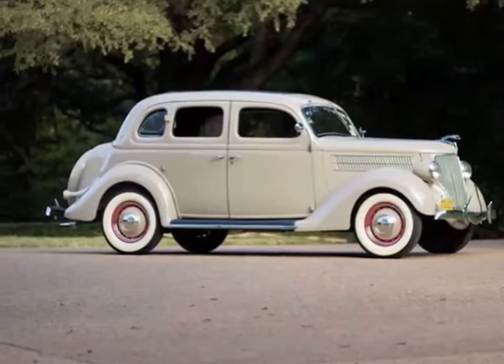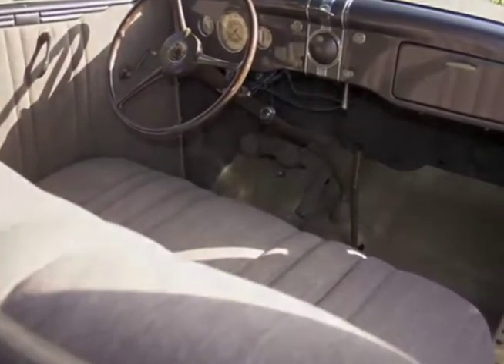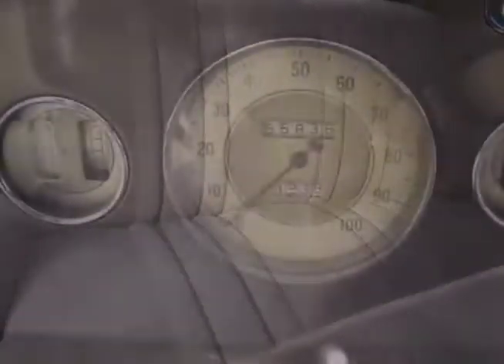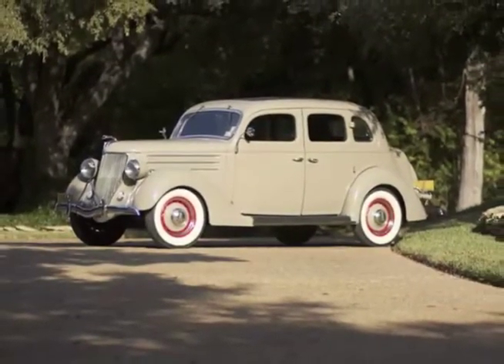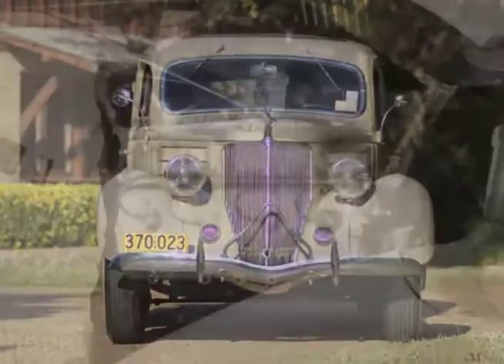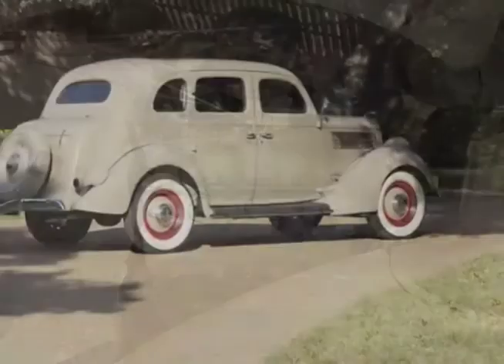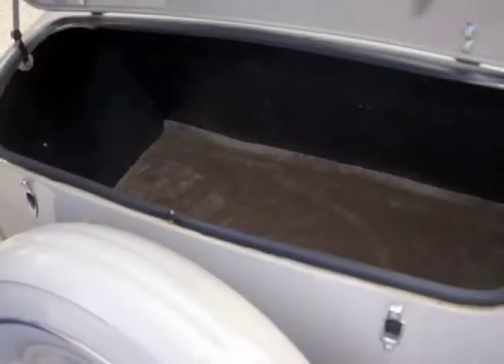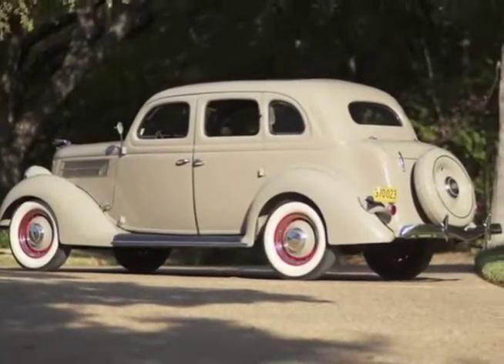1936 Ford V8 Four-Door Sedan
2012 The Houston Classic Auction
From the Paul J. Meyer Estate Collection

Offered Without Reserve